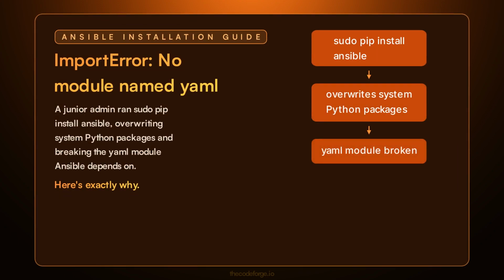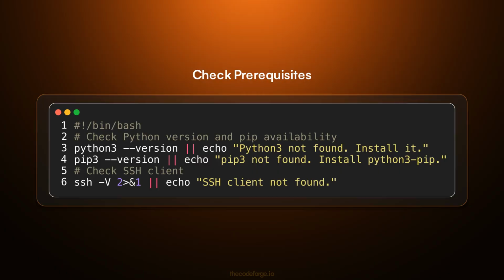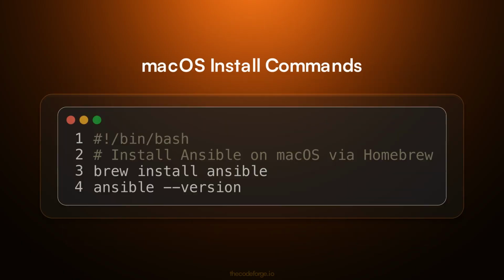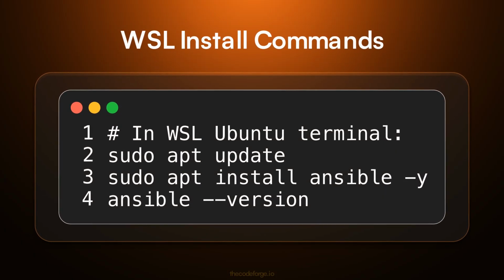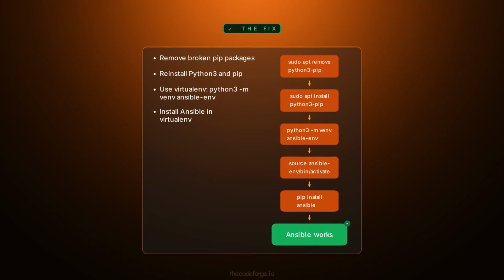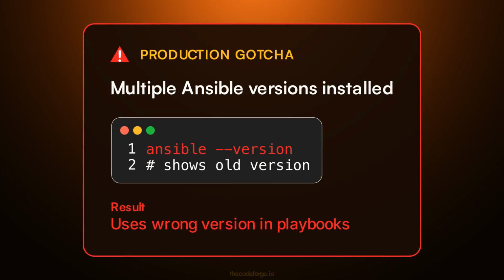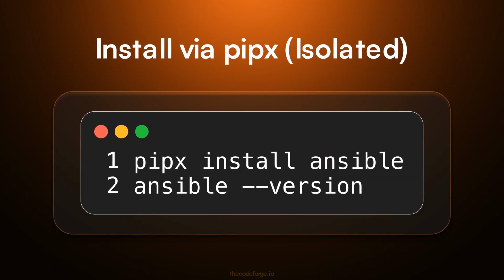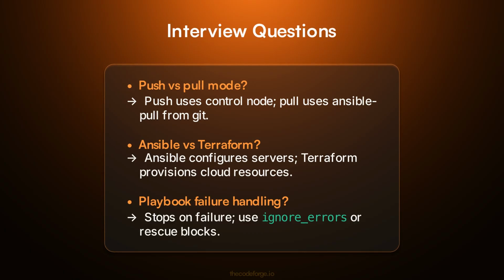Ansible Installation: sudo pip broke the control node's Python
`sudo pip install ansible` overwrote system Python and broke `import yaml` on the control node. Root cause: pip clobbered distro Python packages Ansible depends on. The fix: Install Ansible in a virtualenv/pipx; never `sudo pip` over system Python.

⏳ Timestamps:
0:00 - Cold open: ImportError: No module named yaml
0:08 - Intro
0:15 - What Is Ansible?
0:30 - Prerequisites
0:49 - Ubuntu/Debian Install
1:05 - macOS Install
1:21 - Windows via WSL
1:38 - Verify Installation
1:50 - ImportError: No module named yaml
2:08 - pip install overwrites system Python
2:18 - The Fix
2:30 - ⚠ Gotcha: Using sudo pip install ansible on Ubuntu
2:44 - ⚠ Gotcha: Running sudo pip install ansible
2:53 - ⚠ Gotcha: Multiple Ansible versions installed
3:04 - Install via Virtual Environment (pip)
3:18 - Python 3.12+ Externally-Managed-Environment
3:54 - Debugging Guide
4:05 - Interview Questions
4:25 - FAQ
4:43 - Key Takeaways
4:58 - Next up
5:09 - Wrap-up

⏭ Next up: Ansible Execution Environments